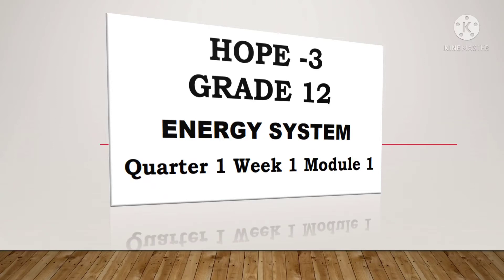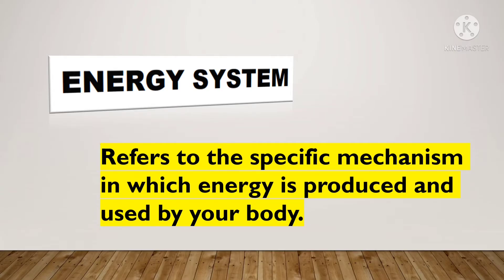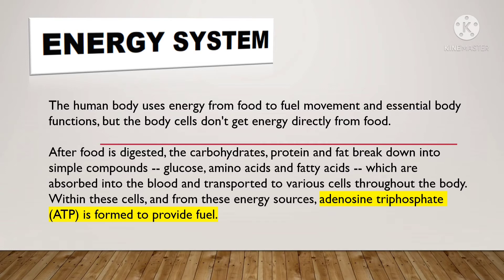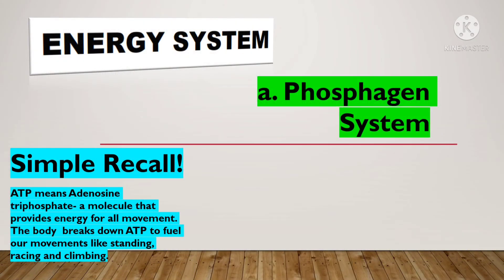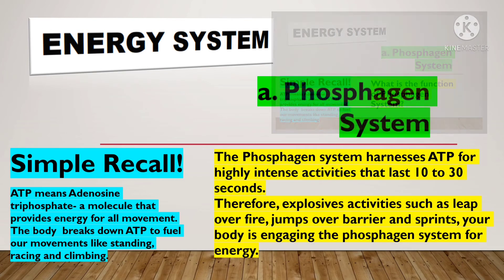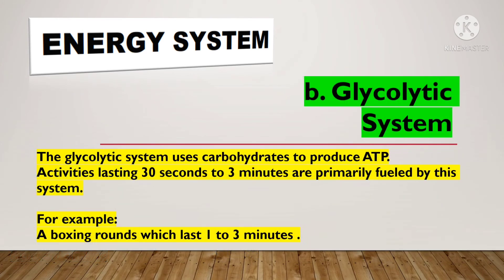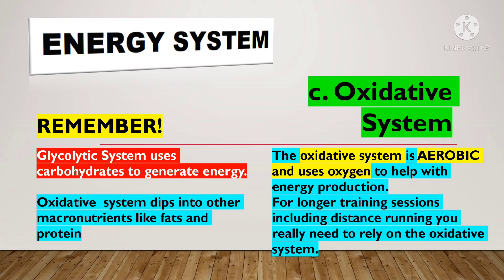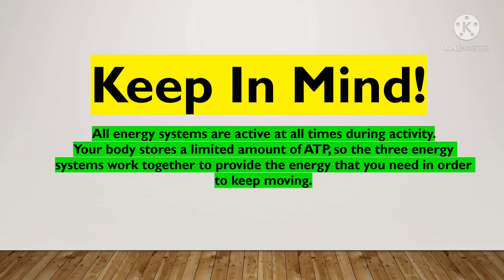ENERGY SYSTEM HOPE 3 MODULE 1 IN PE 12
GRADE 12-Physical Education

Direction: Answer the following questions. Regarding the lesson in P.E Module 1, Energy System, include the front page in your written work. Submit your written work on Monday, September 20, 2021.

1. Define the following:
a. Energy system
b. ATP
c. Phosphagen System
d. Glycolytic system
e. Oxidative system
f. Aerobic

2. Which is the most important system? Phosphagen System, Glycolytic system, Oxidative system?
 (5 points)

3. Give 3 activities or training sessions which directly used the Phosphagen system.
4. Give 3 activities or training sessions which directly used the Glycolytic system.
5. Give 3 activities or training sessions which directly used the Oxidative system.